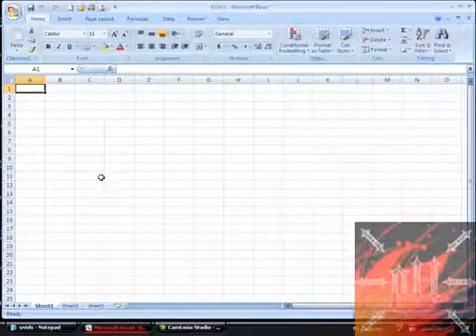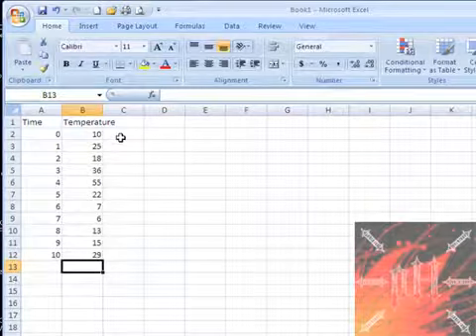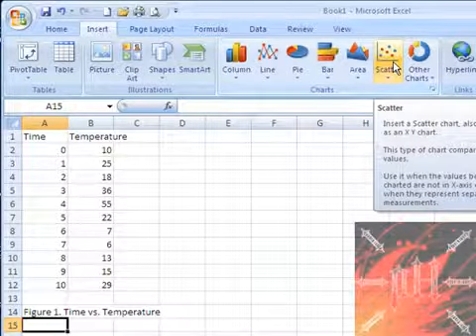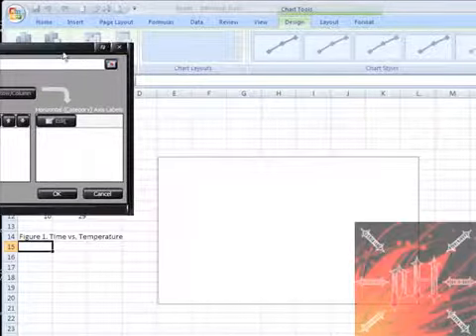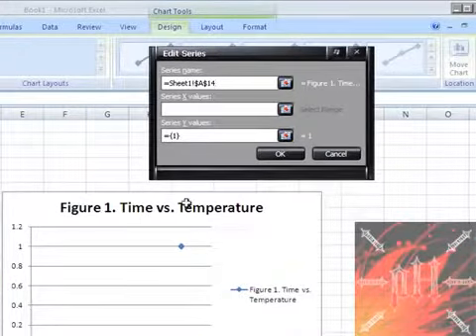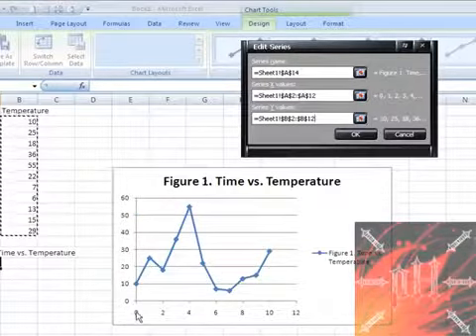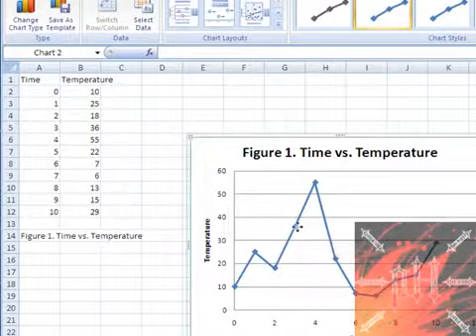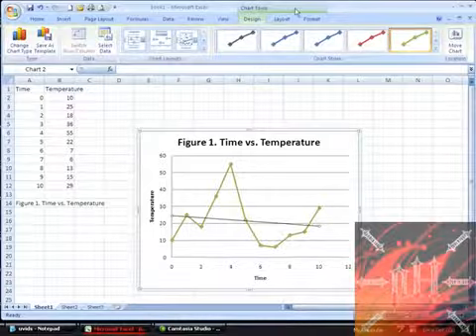Easy Way to Make a Graph on Excel FROM SCRATCH Excel 2007 or 2010 2